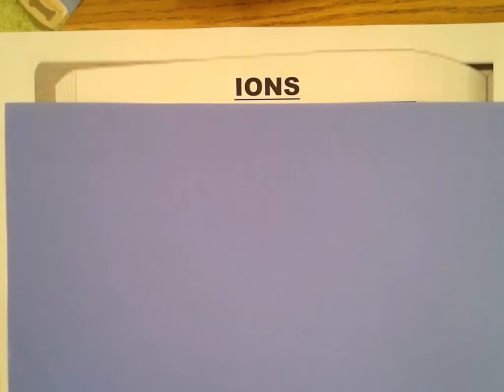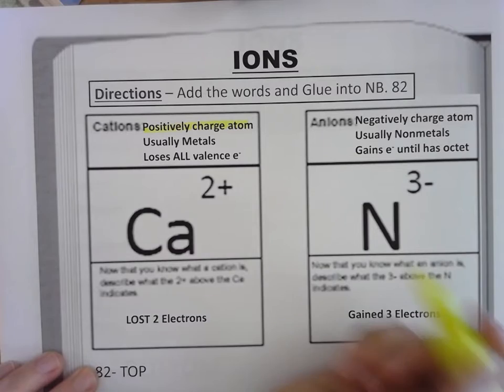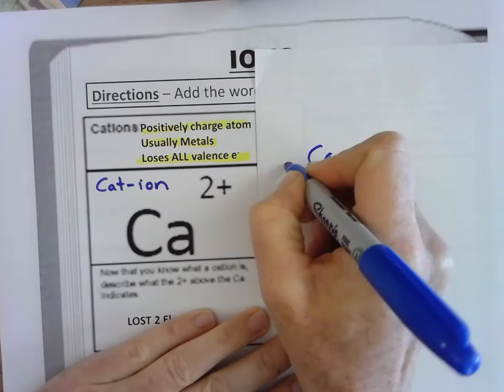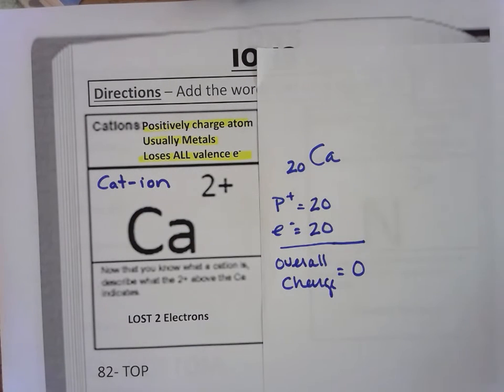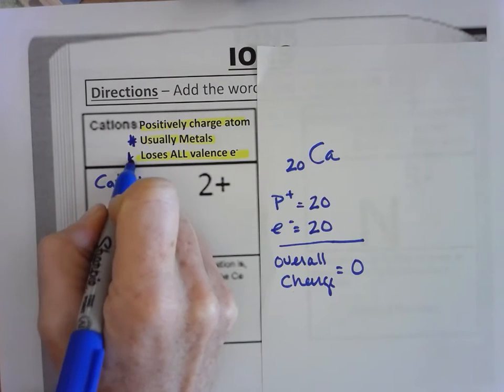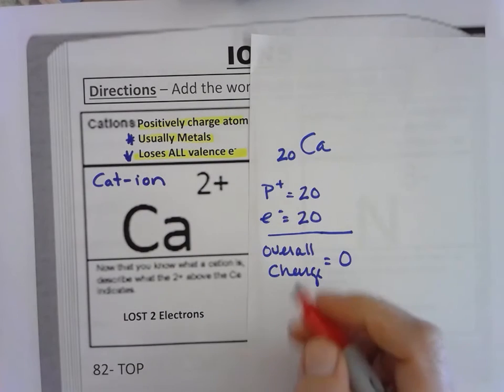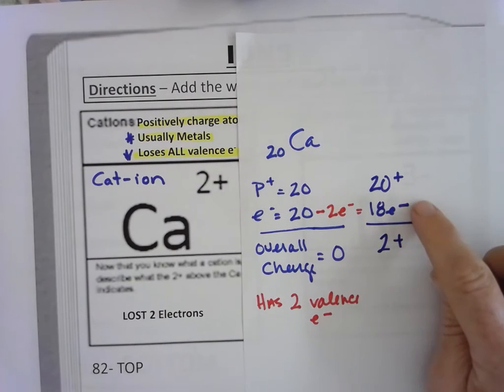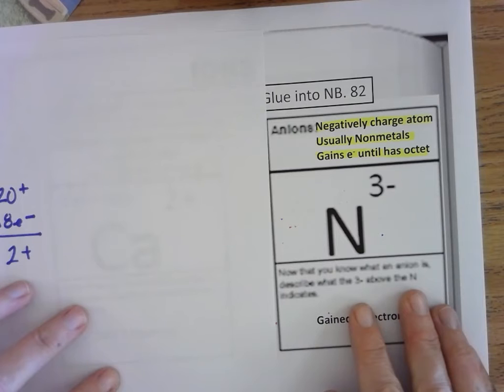Cations and Anions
How cations and anions are formed